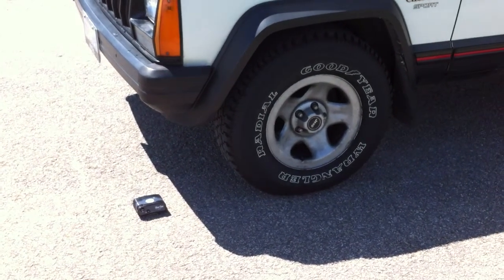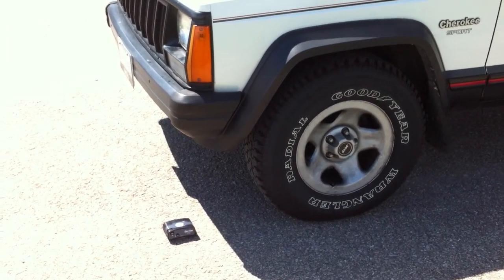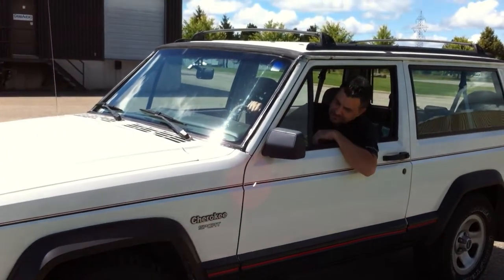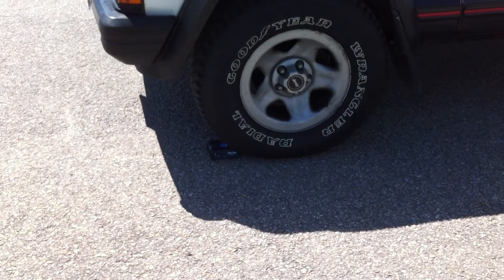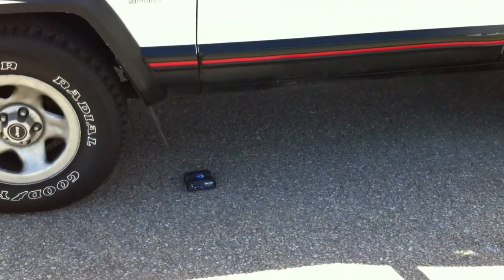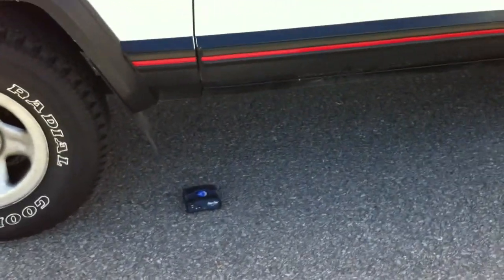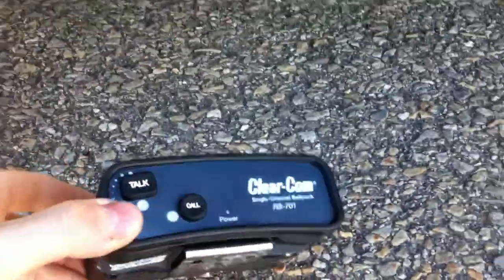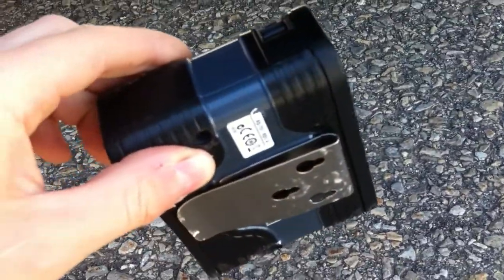RS-701 Beltpack Run Over by Jeep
Want to see how durable the new RS-701 beltpack is? Here it is getting run over with a Jeep! It "sounds great and just won't break!" says Clear-Com Partner GerrAudio Distribution who really put Clear-Com to the test.
Please note: GerrAudio created this video and owns rights to it.